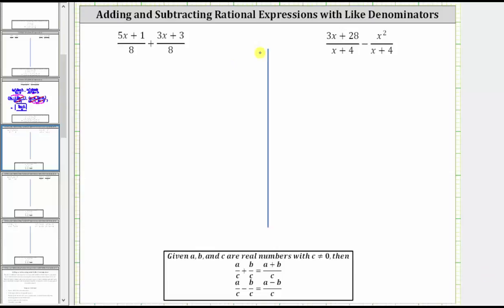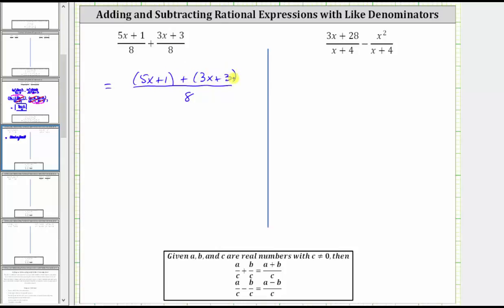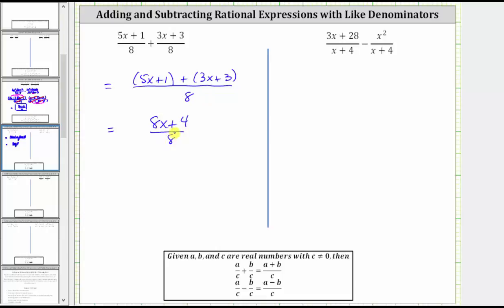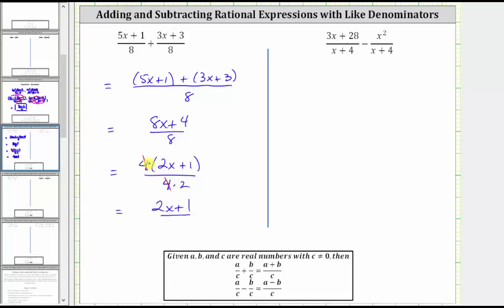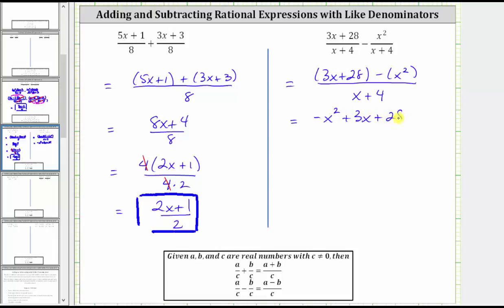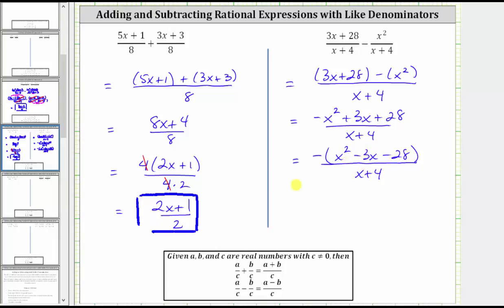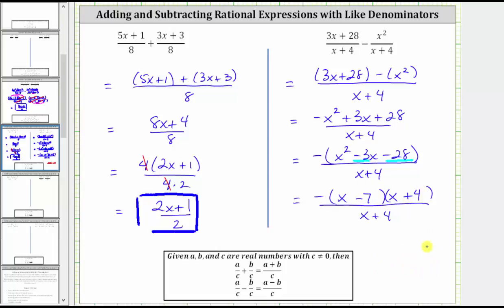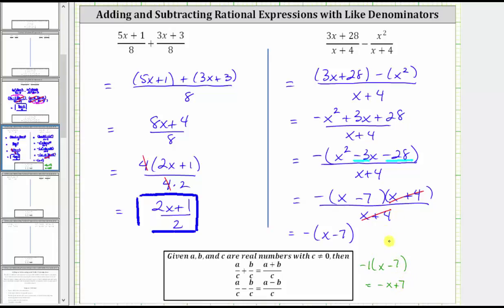Add or Subtract Basic Rational Expressions with Like Denominators: (a and x+b)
This video explains how to add or subtraction rational expressions with like denominators and then simplify the result.